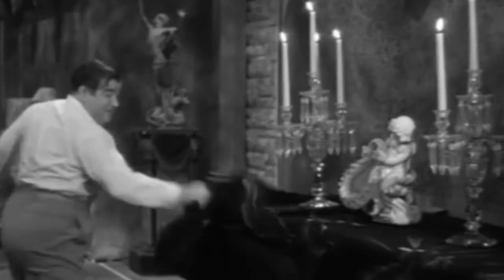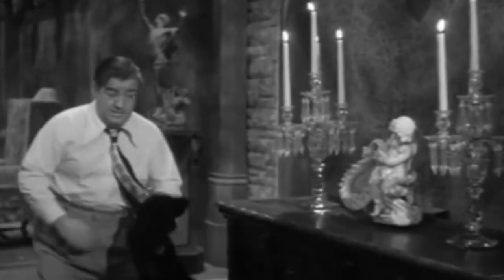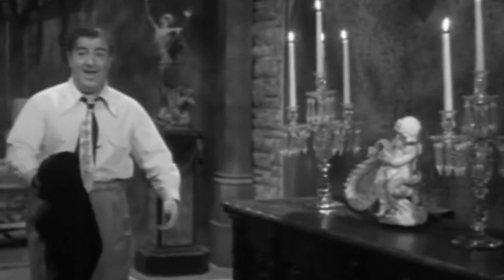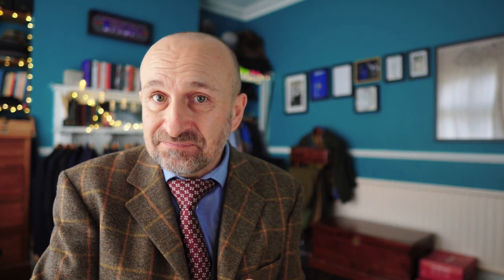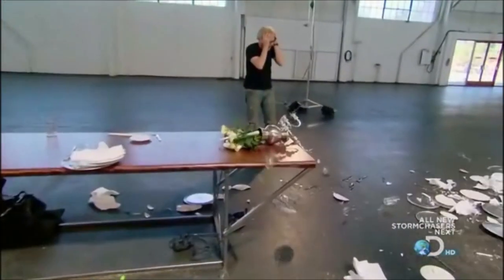The tablecloth trick in movies and on TV - is it real or fake?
As somewhat of an expert in the old tablecloth pull trick, I thought it might be fun to look at some of the times it's been done in films and on TV, and talk about which ones were real, and which one's were fake. And how those fakes were done.

Or maybe just donate the price of a cup of coffee